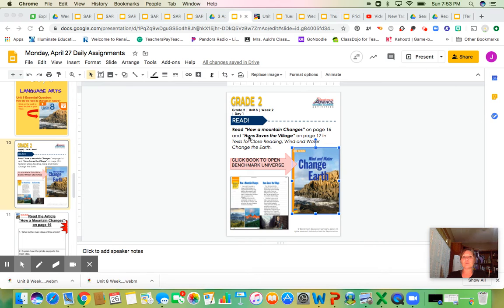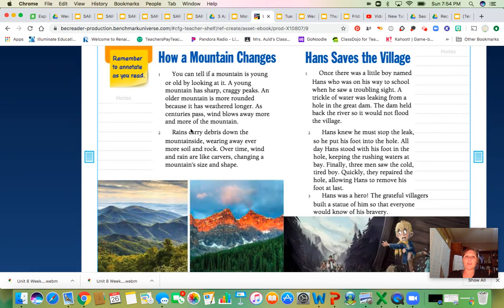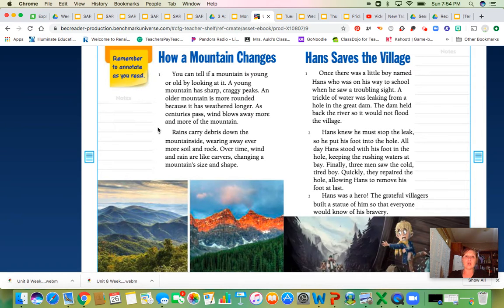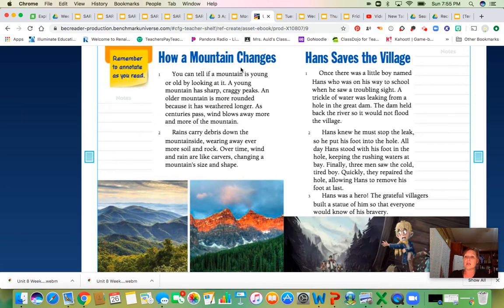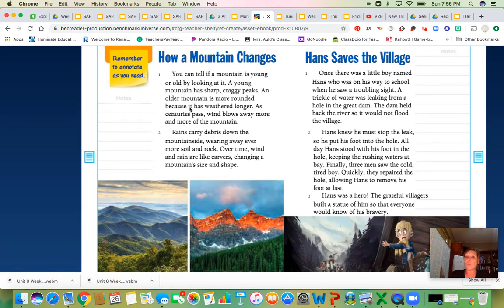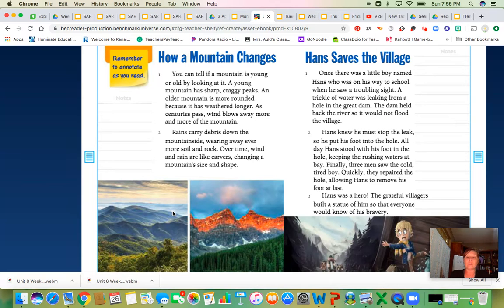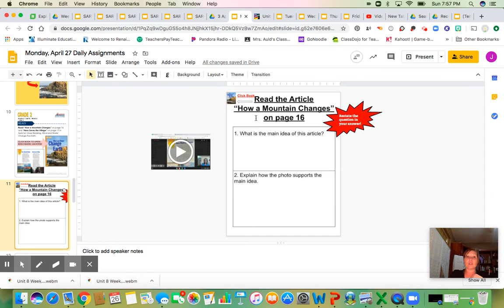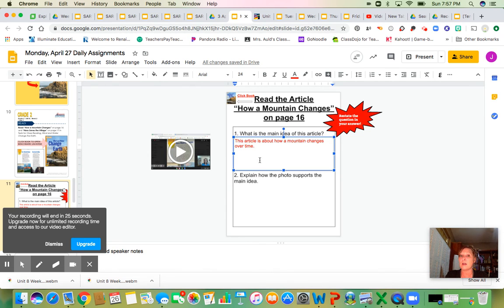Monday 4 27 ELA